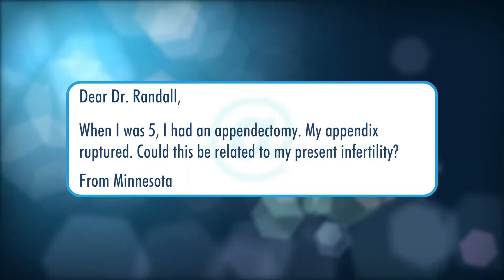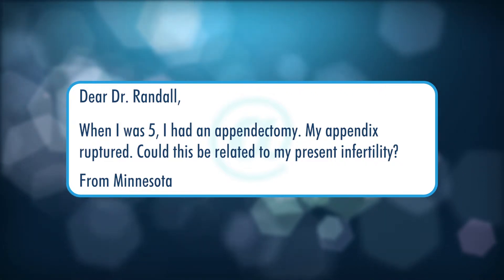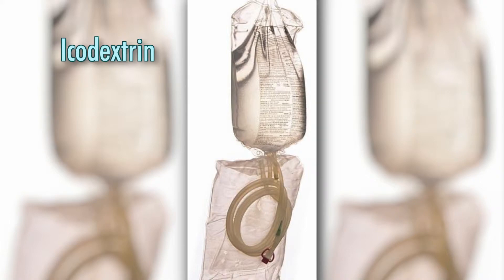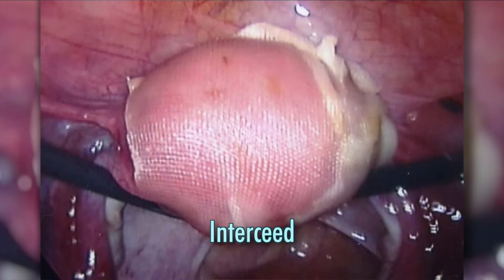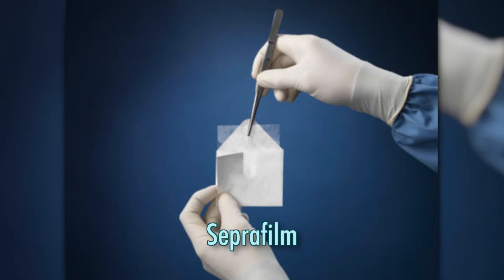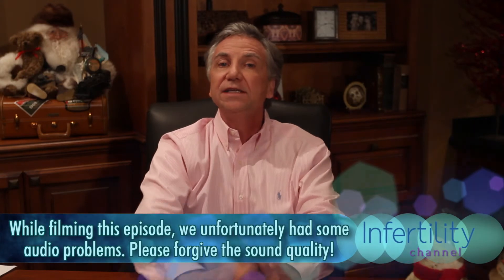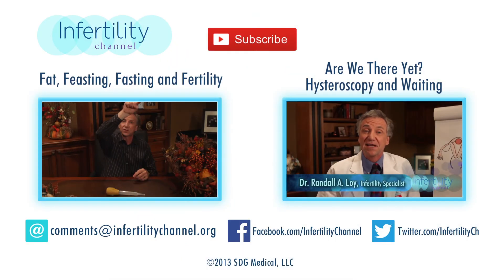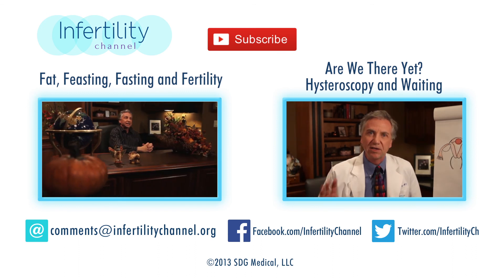Scar-y, Scar-y Night: Surgery and Scar Prevention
Surgery can be scary! Scar tissue, the adhesions that can form after surgery, can be scarier still. There is a better chance to conceive when pesky scar tissue doesn't interfere.

Dr. Randall A. Loy shares information about special barriers—adjuncts—that can be used during gynecological surgery to help prevent scar tissue from forming.